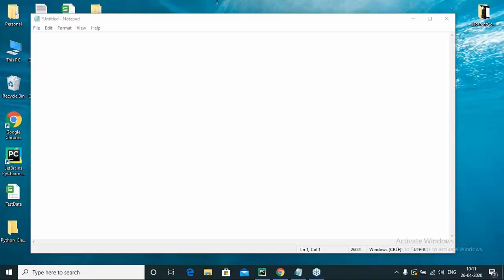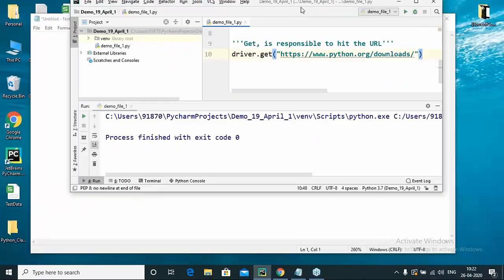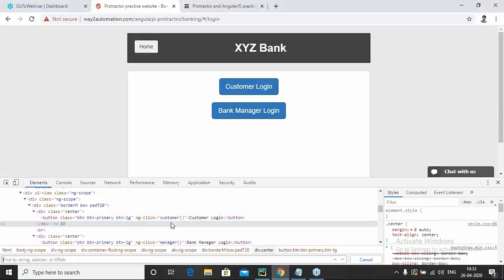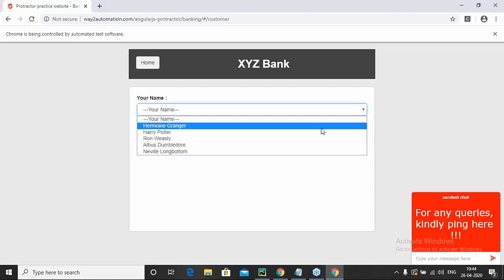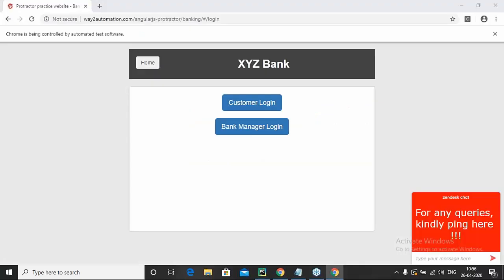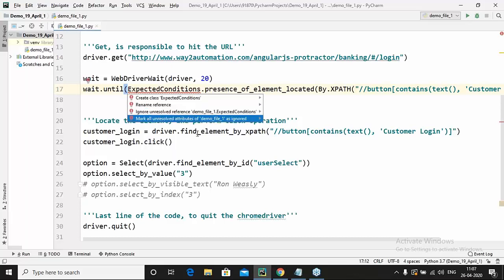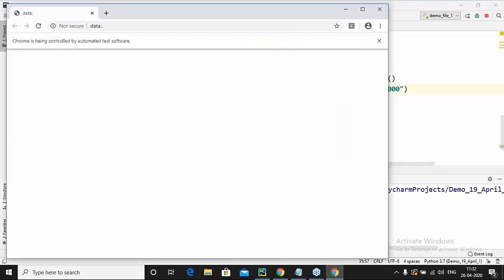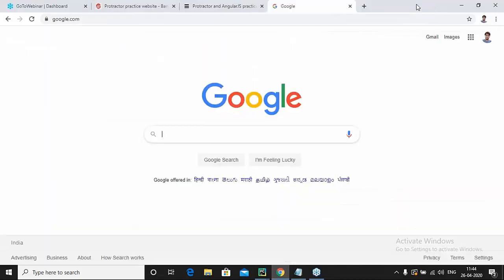Selenium with Python and Robot framework Demo session Day 2